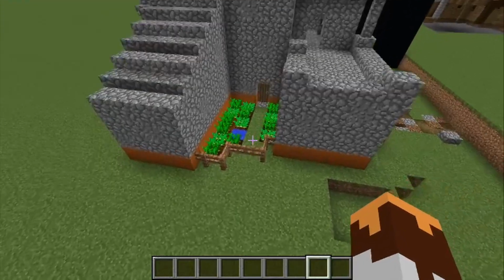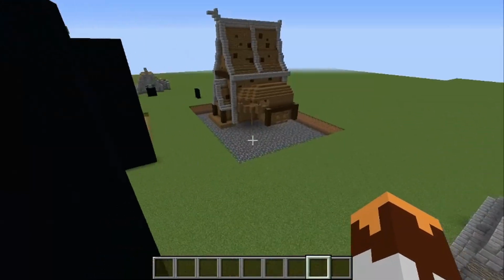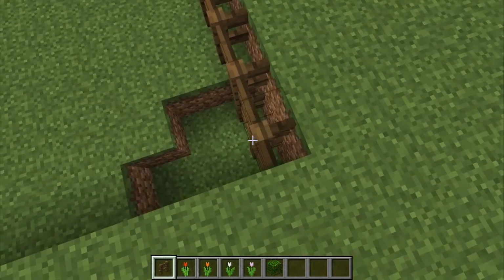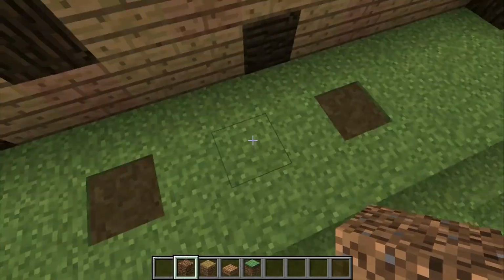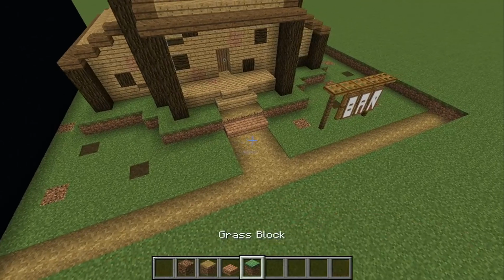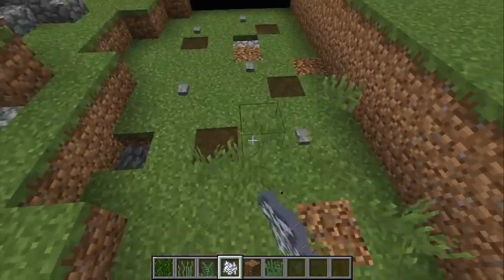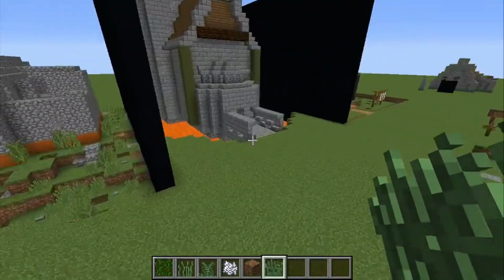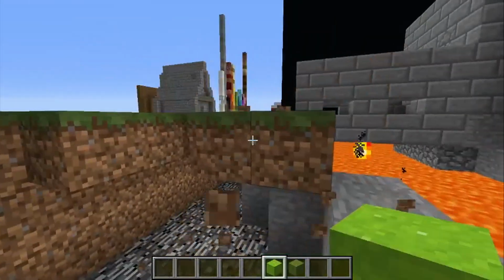12 Days of Building #7 - Terraforming - Build Tutorial [Minecraft]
Welcome to the seventh day of the 12 Days of Building, and on the seventh day Somebody shows you how to change the environment around your build to help it fit in with your world!! While they are not a master piece yet, we will continue to build on them through the 12 days!